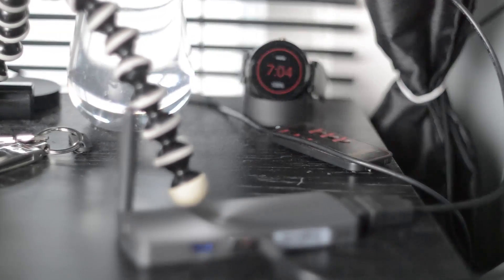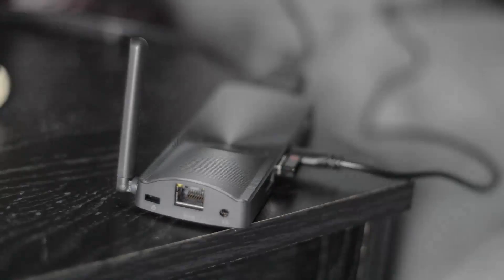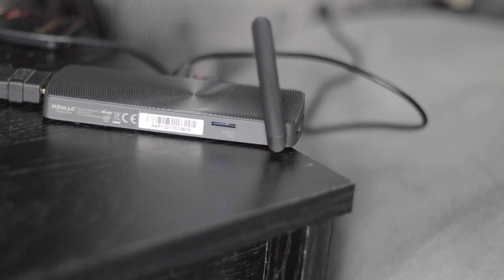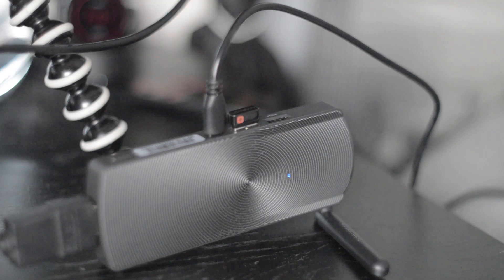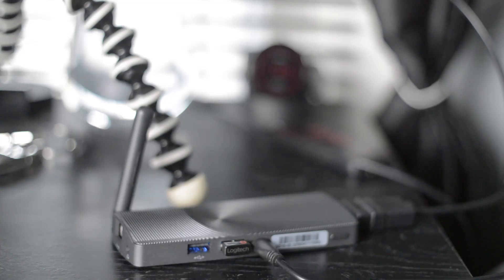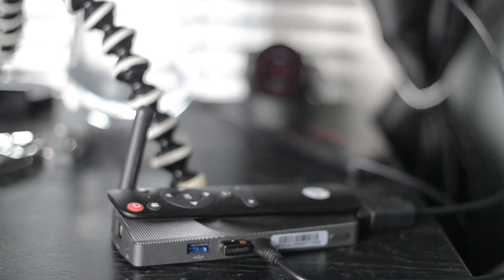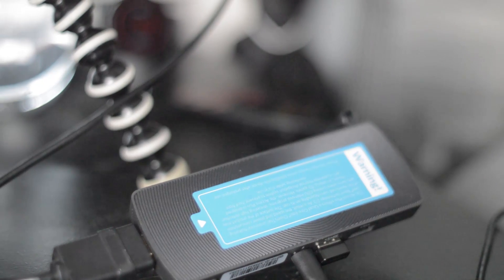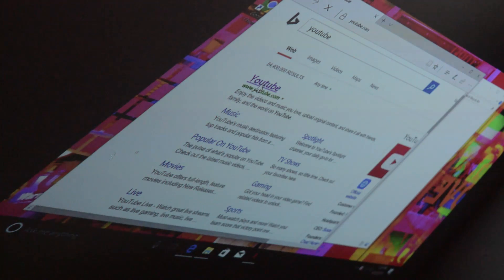Mini PC stick from Azulle - Windows 10 In Your Palm!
LINK:
STHQ Social